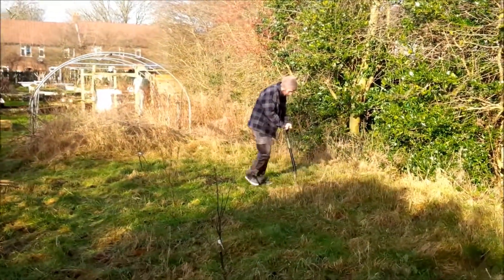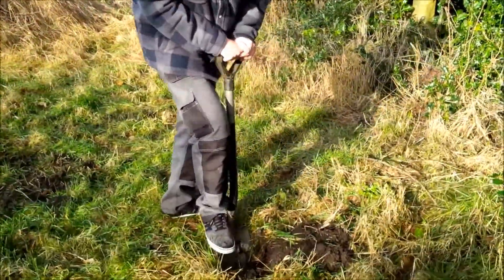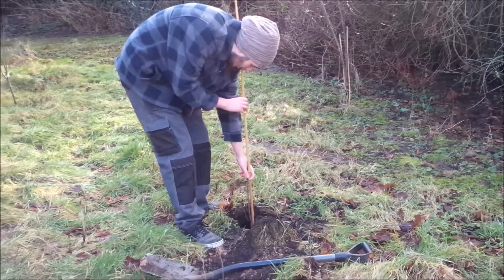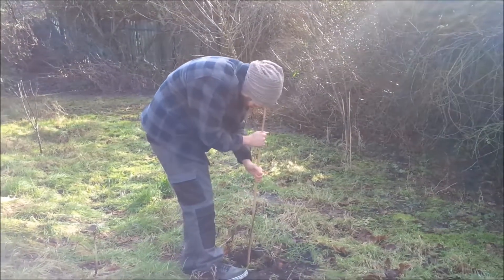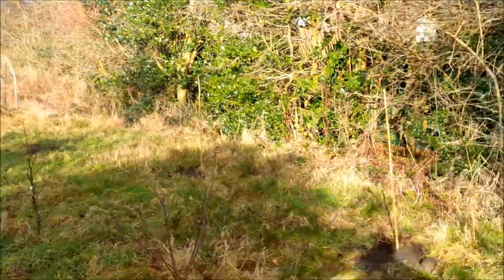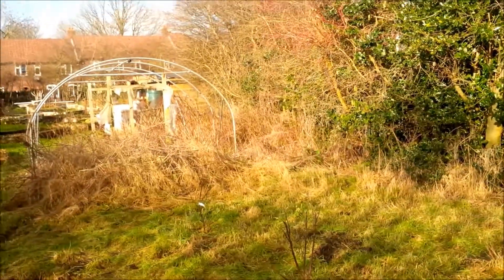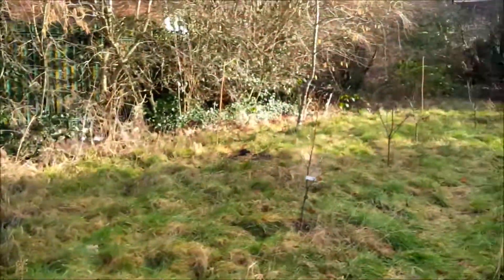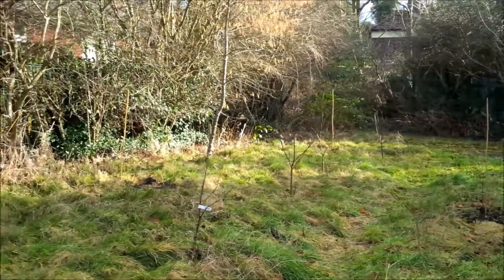Community Apple project: An afternoon planting trees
Today we planted Apple trees on the Red Lane Community Allotment site in Breightmet so that local people on low/no incomes can access locally grown apples for their families. Sorry for the rough and ready video recording on this Vlog.